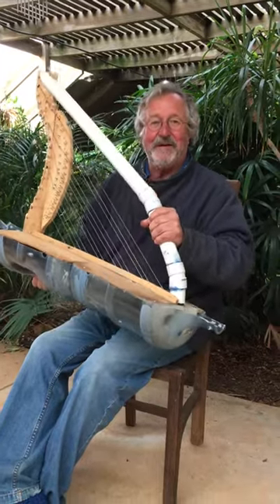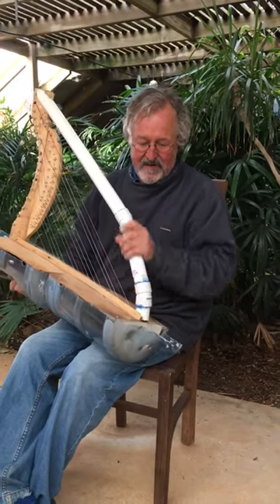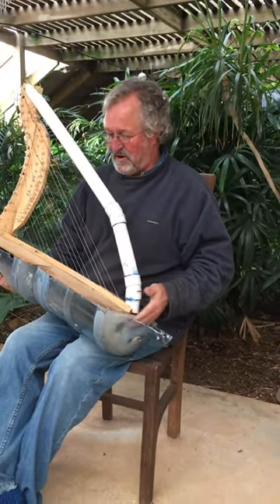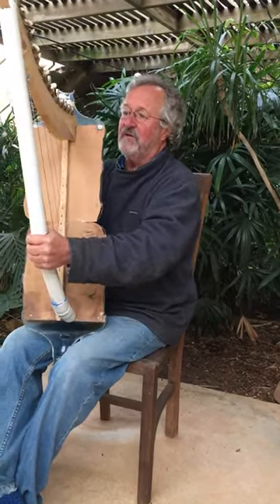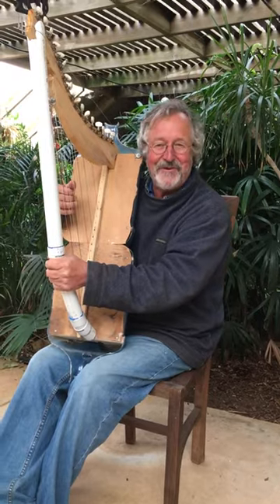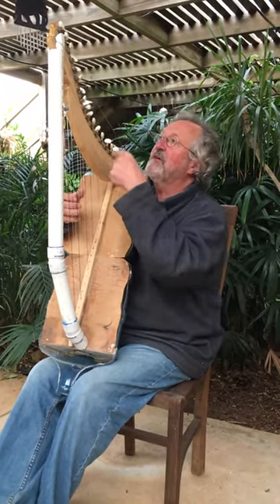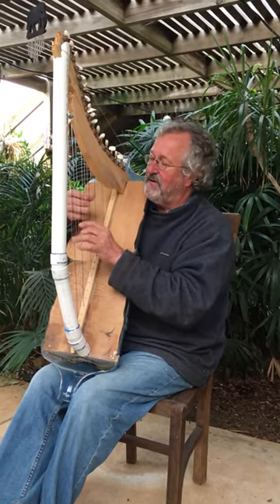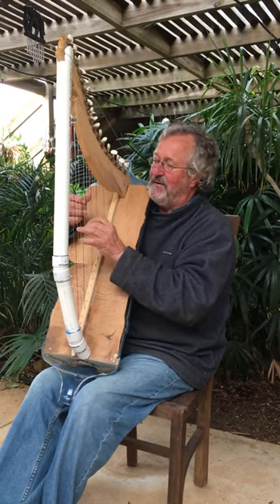Pete’s Bottle Harp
This Harp has been made out of recycled materials including a plastic bottle, chest of drawers front, PVC pipe and other bits and pieces.